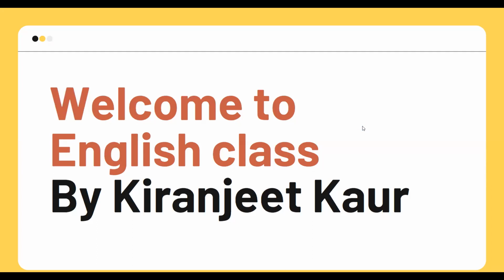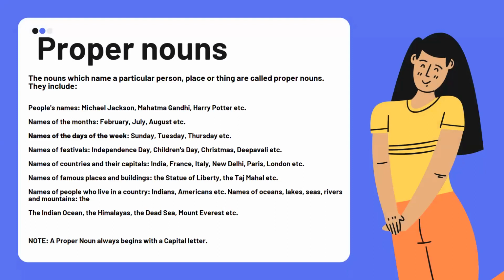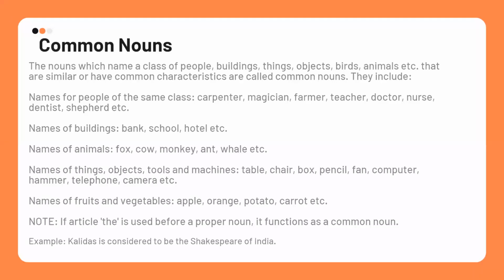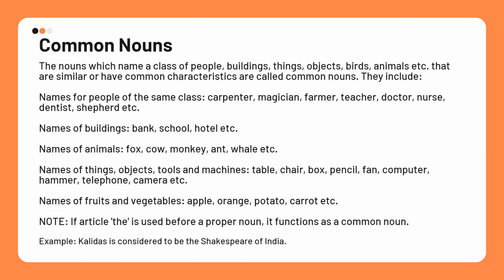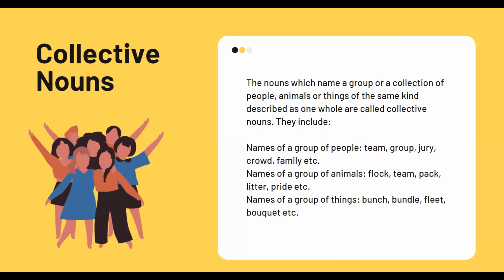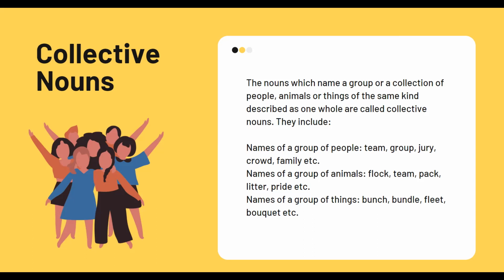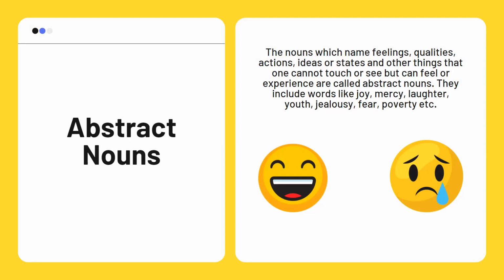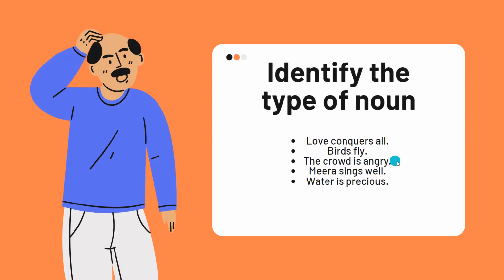Nouns | Basics of English Grammar | English with Kiranjeet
Nouns are words that represent people, places, things, or ideas. We will go over different types of nouns, such as common nouns and proper nouns, as well as how to use them in sentences.

We will also cover collective nouns and possessive nouns.

By the end of this video, you will have a better understanding of what nouns are and how to use them correctly in writing and speech.

Sign up for Fluency, a course designed to help you become an expert in Speaking the English Language within 3 months

I am a co-founder of 10Moves Group and we help people with IELTS and other English Tests.